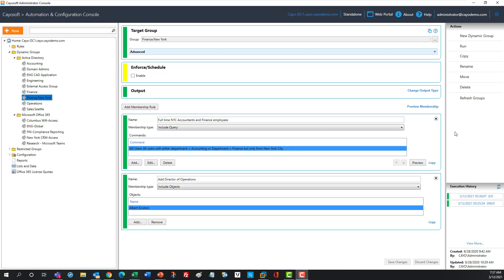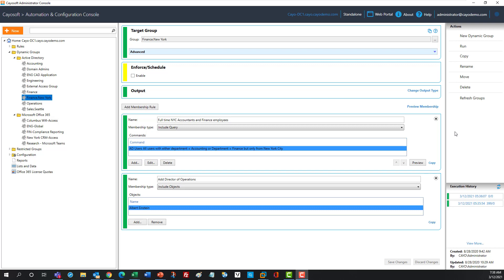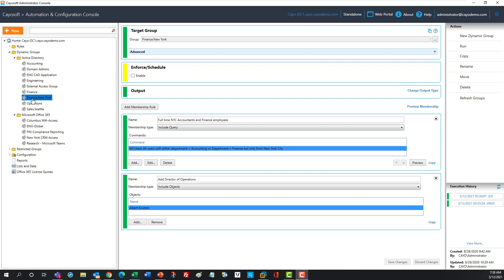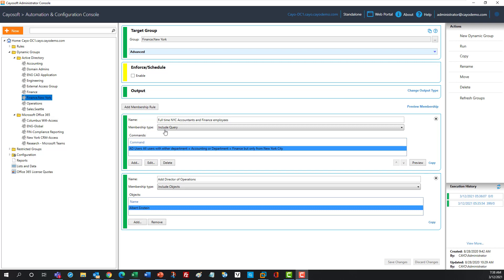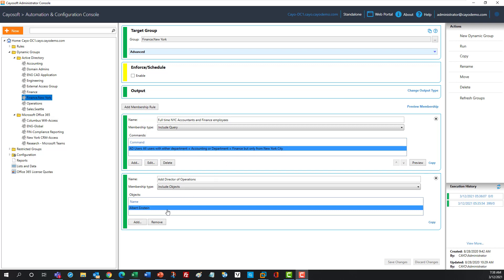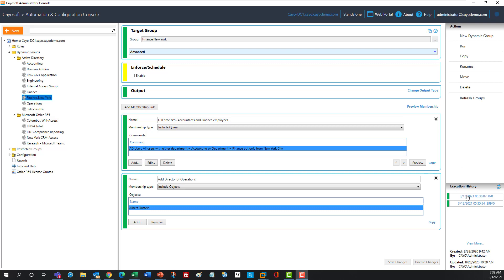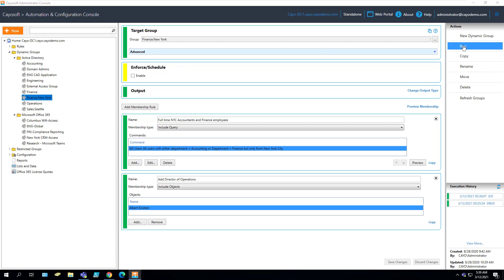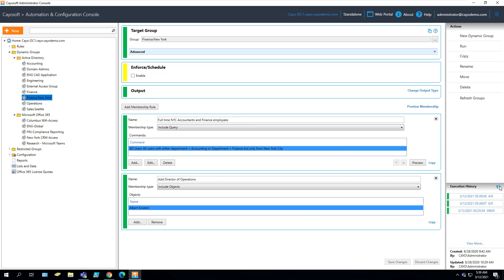Keep Active Directory Hybrid and Cloud Groups Accurate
In this brief demo you will see how to keep both on-premise Active Directory and Azure Active Directory groups up to date automatically eliminating both out of date and inaccurate access grants.